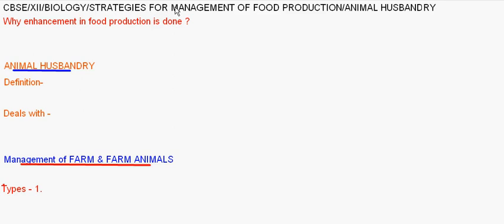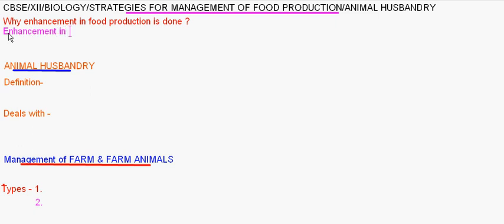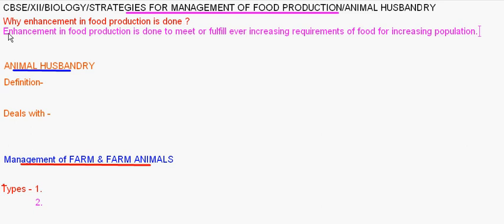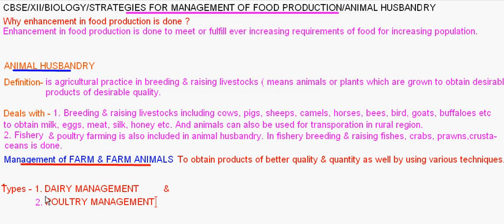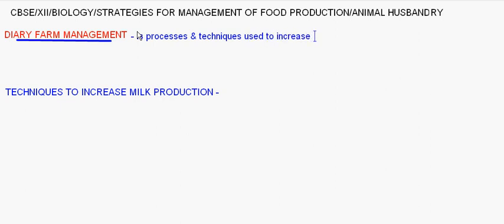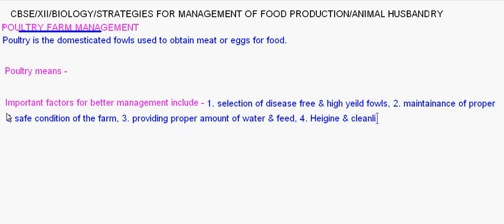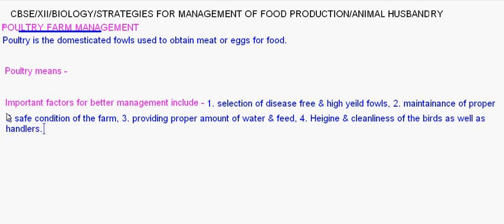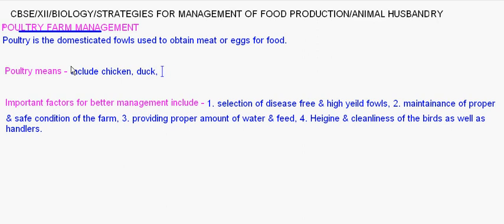eTuitions CBSE Class XII Biology - Animal Husbandry Part 1